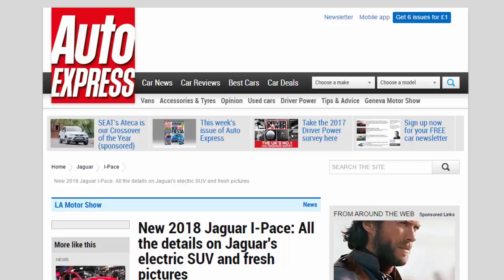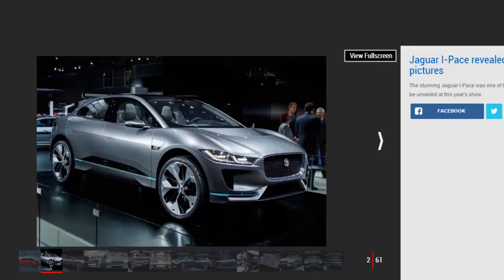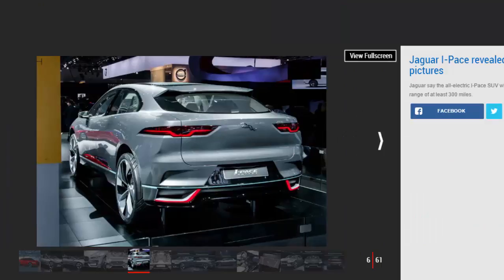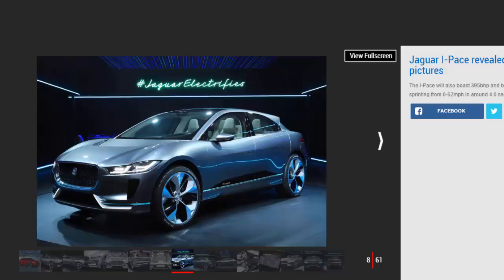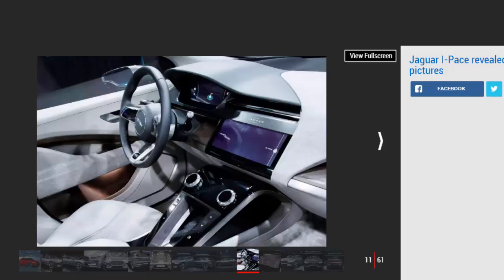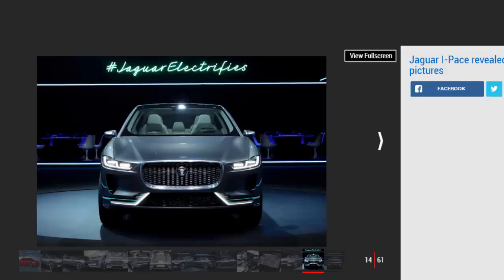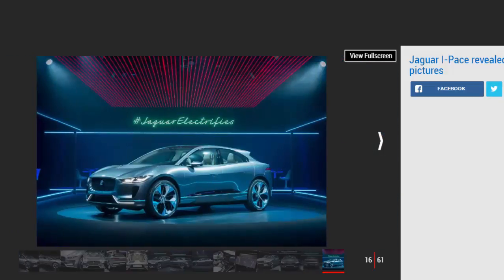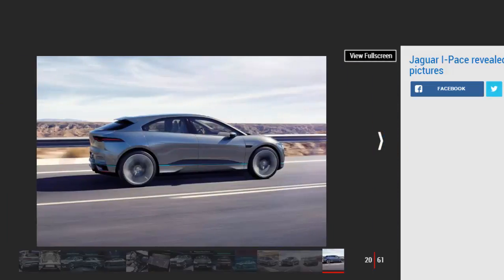Car Review - New 2018 Jaguar I-Pace: All The Details On Jaguar's Electric SUV And Fresh Pictures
Read newspaper:
Source: autoexpress.co.uk